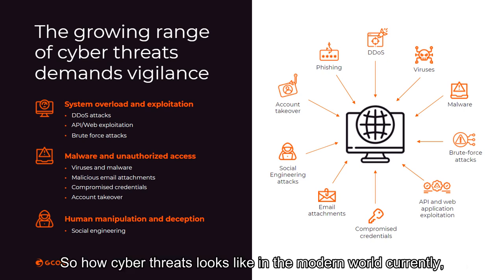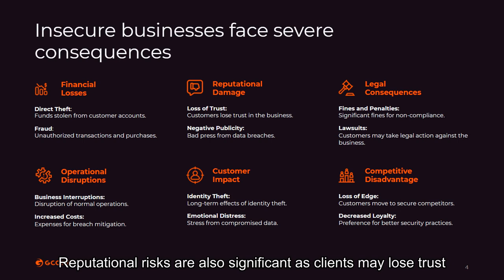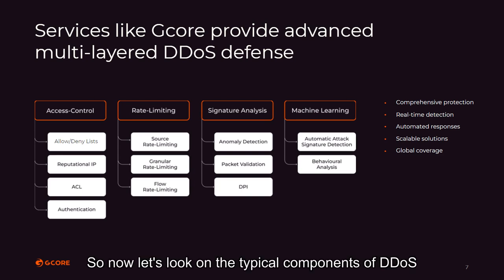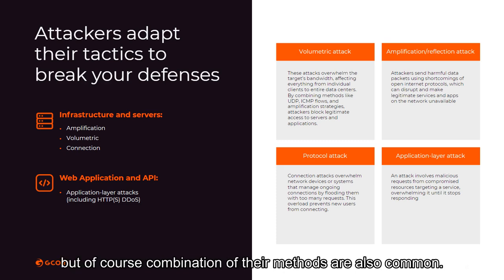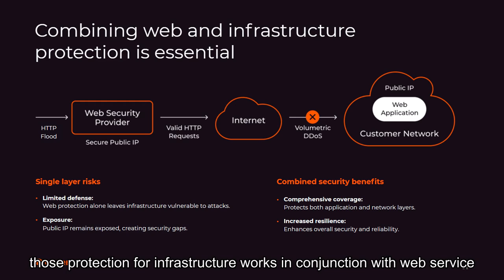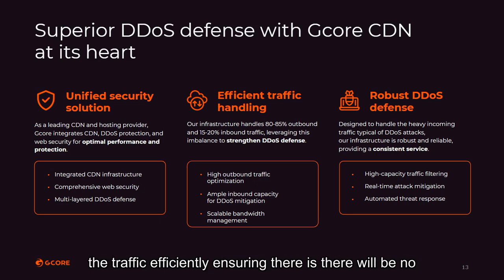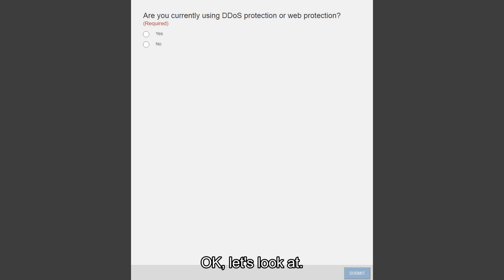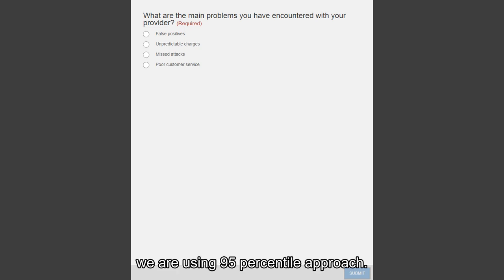Webinar | From DDoS Protection to WAAP: How Layered Protection Enhances Your Cybersecurity Strategy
In our recent webinar with Security Magazine, our Gcore Head of Security Andrey Slastenov, delivers his presentation on how layered protection enhances your cybersecurity strategy.
Learn about key security services and proactive strategies to safeguard your assets ➡️